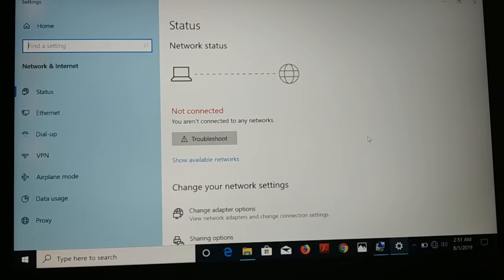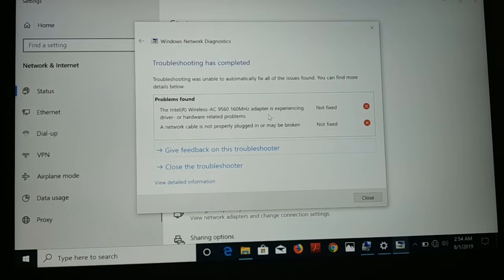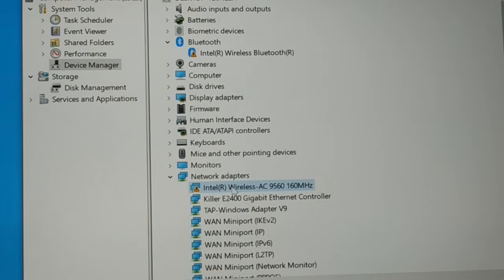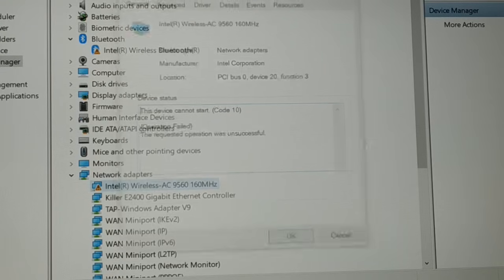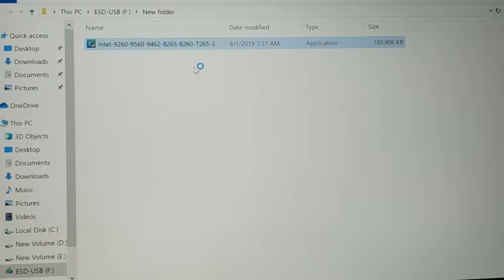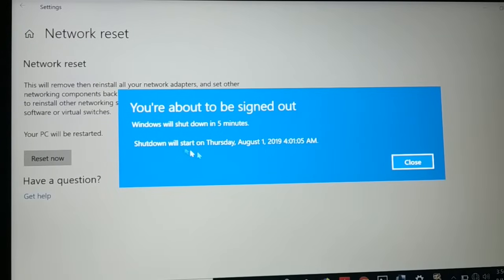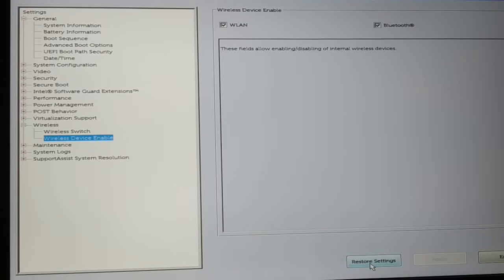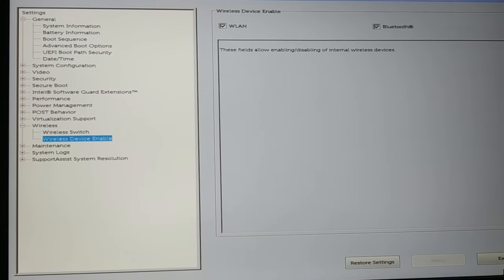No network, WiFi connection windows 11 and 10, code 10, wireless AC 9560 not working Fixed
No network, WiFi connection windows 11 and 10, code 10 error, wireless AC 9560 not working
You can pay, if it fix your issue | Ad. Get hosting plan, From US $1.99/mo + 2 mo. free

NotConnected, youarenotconnectedtoanynetworks, The intel(R) wireless-AC 9560 160MHz adapter is experiencing driver or hardware related problems, a network cable is not properly plugged in or may be broken, Thisdevicecannotstart(code 10), {operation failed} The requested operation was unsuccessful, not connected, no connection are available windows 10, code 10 error windows 10 wifi, code 10 error network adapter, code 10 error fix, wifi connection error, you are not connected to any networks, you are not connected to any networks windows 10, no connections are available windows 10, no connection are available problem, no connection are available wifi

Ad. PDFelement - Create, edit, convert and sign PDF documents on Windows and Mac Save $50 now if you decide to buy it
Ad. Review It to get $5 Amazon gift card free on the Mac App Store